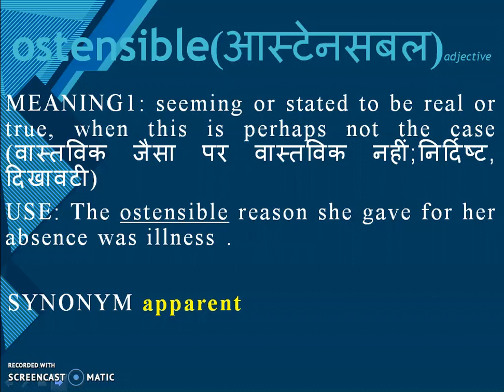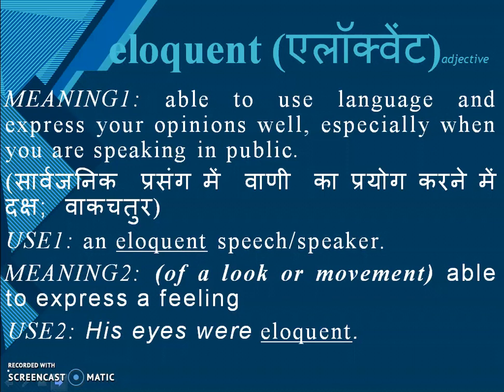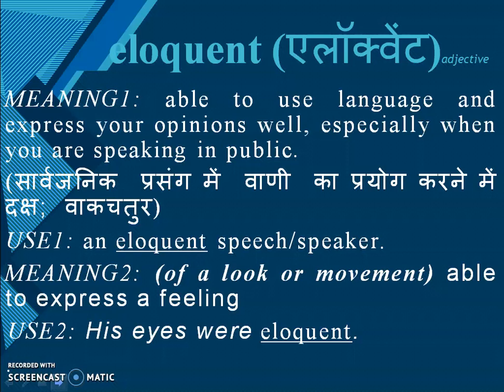How To Build Your Vocabulary For CAT, Bank, Railway, Campus Placement, SSC & More! Part 5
वर्ड-पावर सीरीज़ (एपिसोड नंबर 5)Word- Power Series (Ep.No. 5)

00:00 Introduction
00:18 word 1: Ostensible
01:33 word 2: pragmatic
02:34 word 3: eloquent
03:35 word 4: nonchalant
04:11 word 5: benevolent
The following words have been chosen for this episode:
ostensible,
pragmatic,
eloquent,
nonchalant and
benevolent.